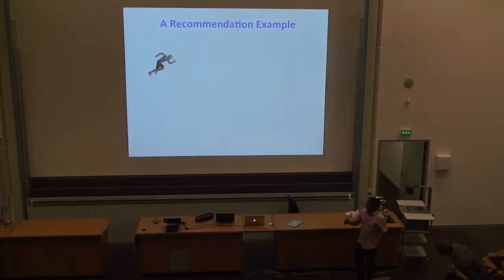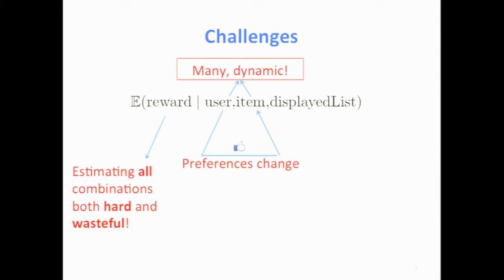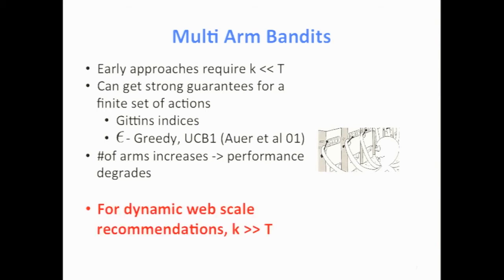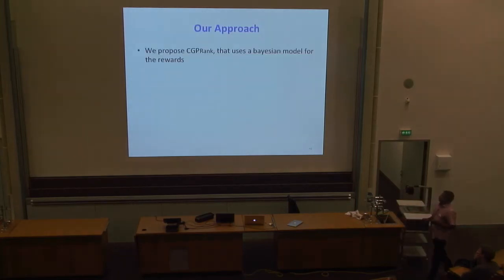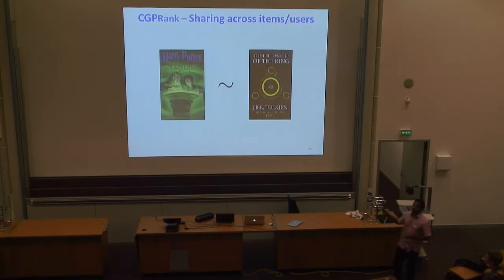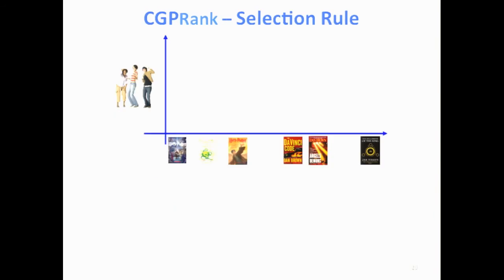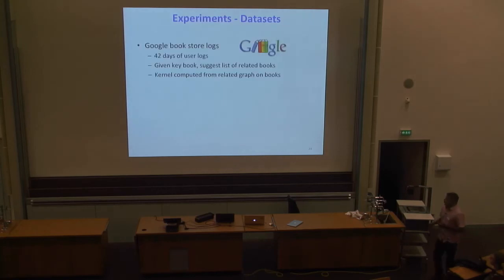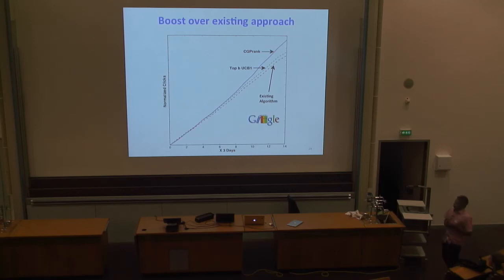Exploiting Similiarity to Adaptively Optimize Recommendations from User Feedback - Vanchinathan - #1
züri ML meetup #1, february 25th 2014

Hasta Vanchinathan, PhD student at the Learning & Adaptive Systems Group at ETH
Exploiting Similiarity to Adaptively Optimize Recommendations from User Feedback

Abstract: Access to useful information and visibility of products, articles or people on websites and social networks is critically influenced by the accuracy of the recommendation engine. In his talk, Hasta will present some challenges and possible solutions to modern large scale recommender problems. He will also present results from two large scale recommendation tasks: Yahoo! news article recommendation, and Google books.

1st Züri Machine Learning Meetup
25th February 2014, ETH Zurich, Switzerland